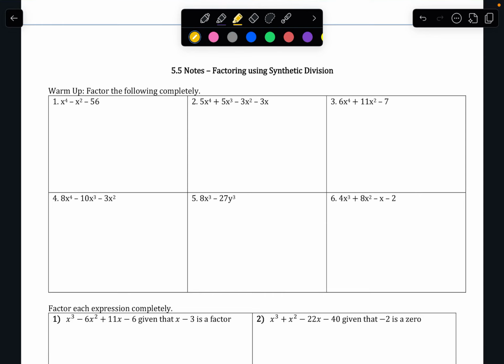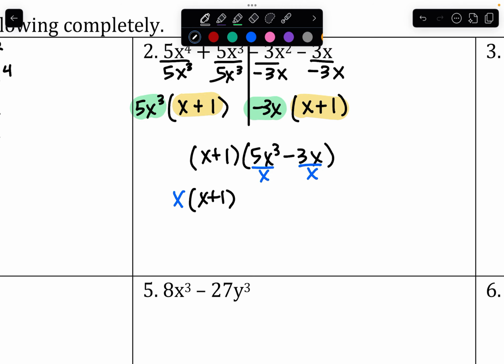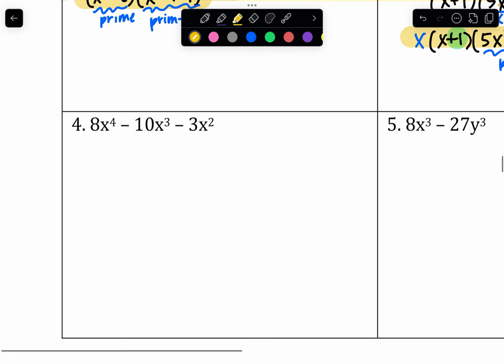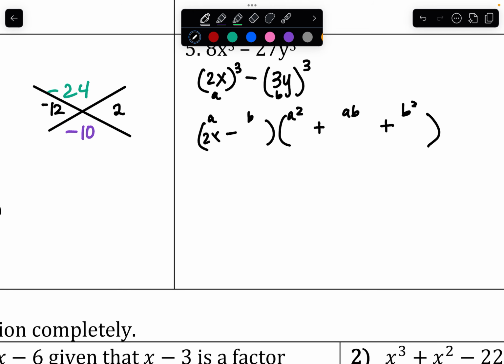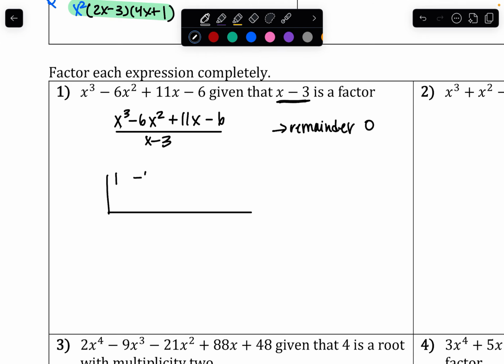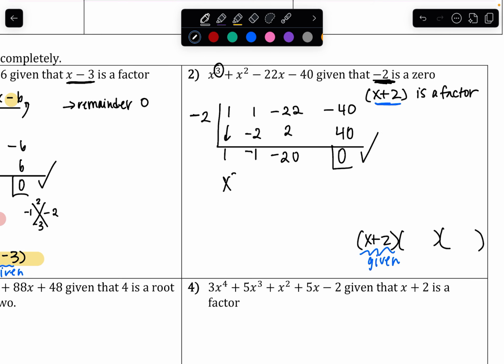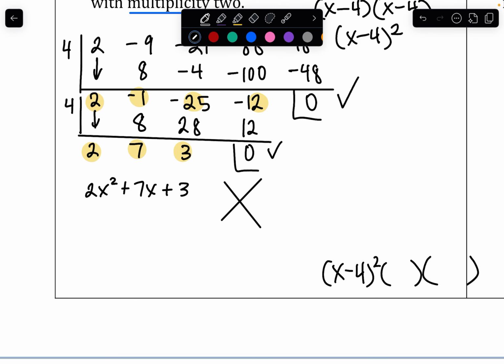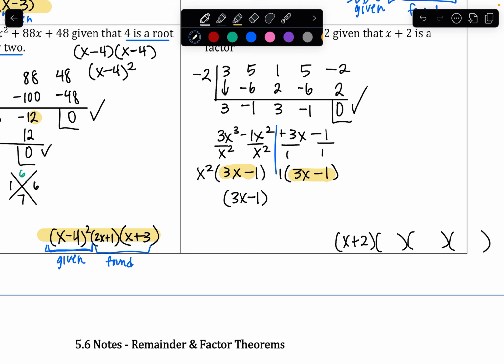Factoring Polynomials using Synthetic Division